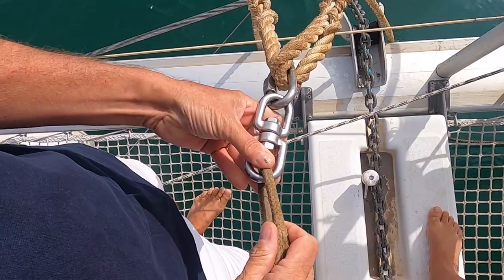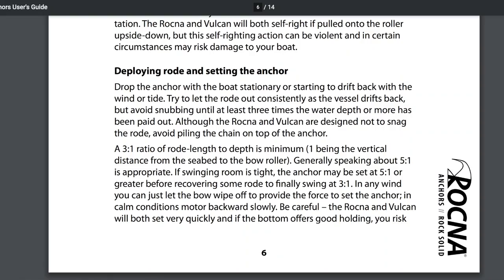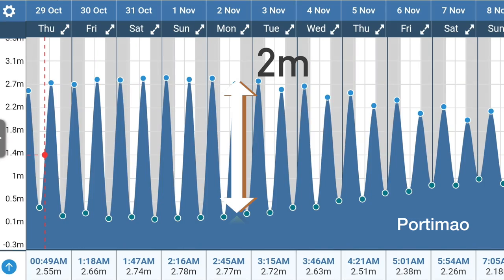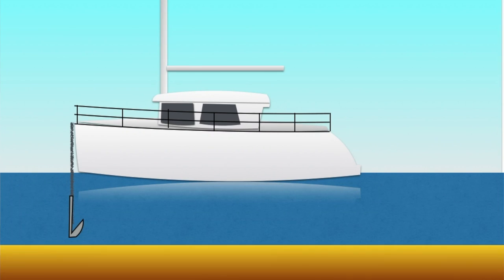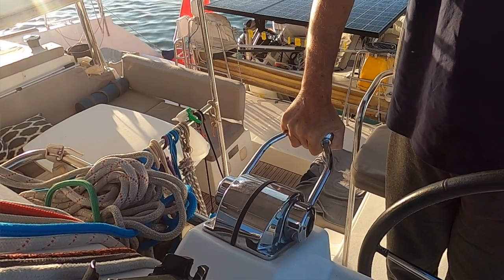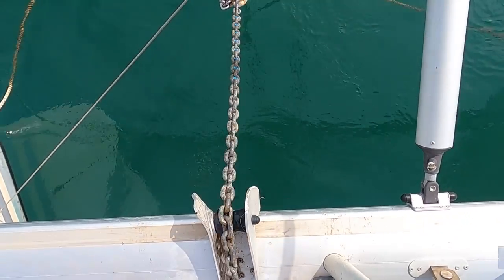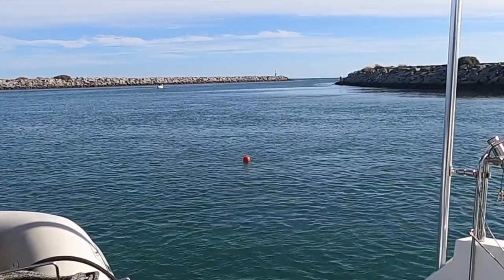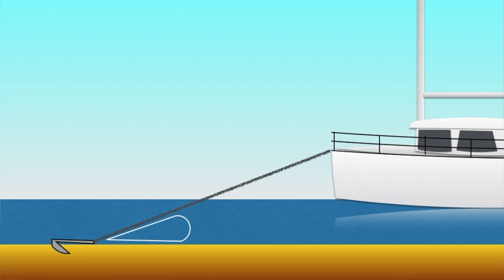How To Anchor. LEARN the Tips & Tricks 1. Sailing Ocean Fox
In this How To video we will go through some of the techniques we use on Ocean Fox to anchor.  We also include some of our Top Tips.

We will be making a second video to cover more techniques including how to retrieve your anchor if it is stuck.
Including:
* FYEO ( For Your Eyes Only) are exclusive weekly videos for Patrons;
* Plus you will get the Lenses, Litlle clips of what’s happening during our day;
* Exclusive Artistic Photos;
* Weekly posts with updates;
We have a simple billing process where you pay only ONCE a month and that’s it! As clear as possible! You choose which tier you would like to join us and that will be your monthly payment.
Much love
Carla & Simon

We met in the summer 2015, we were introduced to each other by the virtual world. Eighteen months later we were getting married on a beautiful beach in Barbados, bare foot, very simple ceremony with our 4 kids, just like a dream!

Much love
Carla and Simon